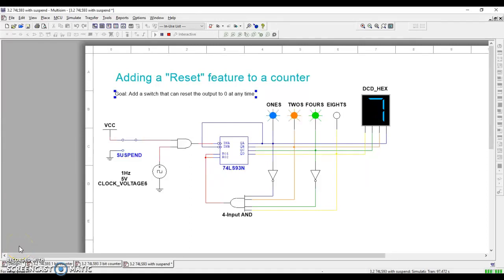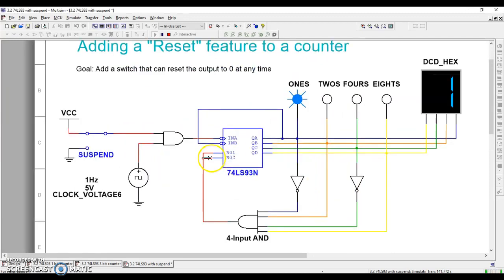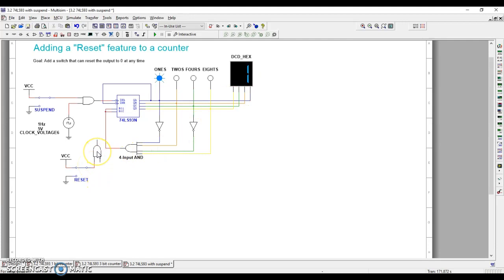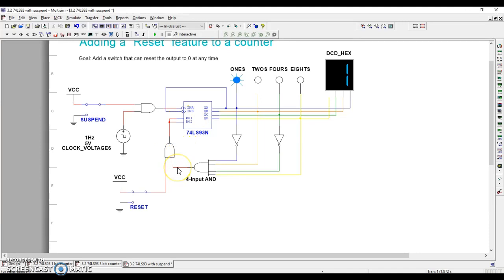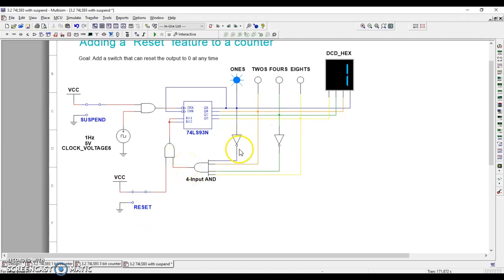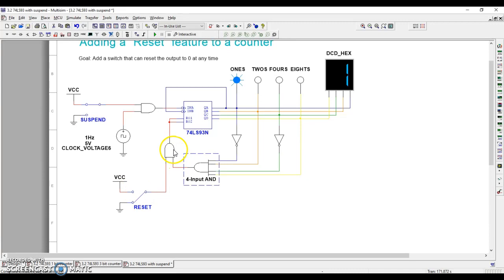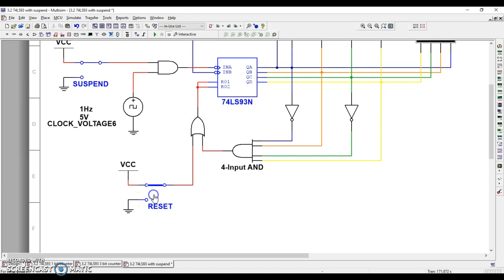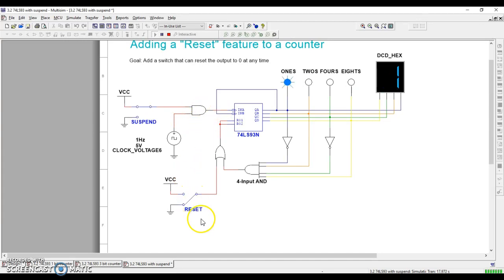PLTW DE 3.2 - Adding a RESET switch to a counter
In this video, I demonstrate how to add a switch to a counter that will reset to an output of 0 and hold it there at any given time.